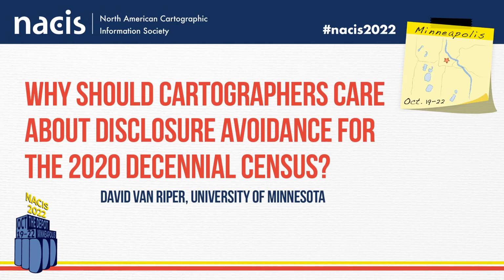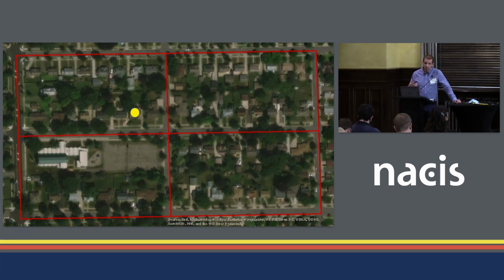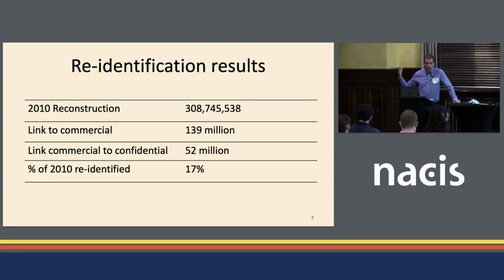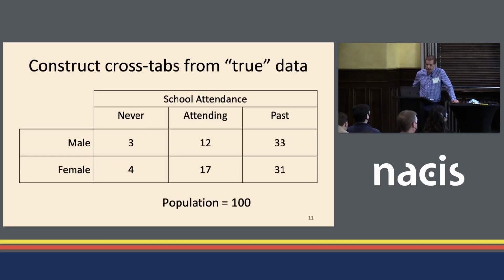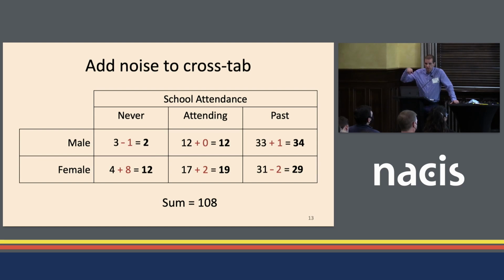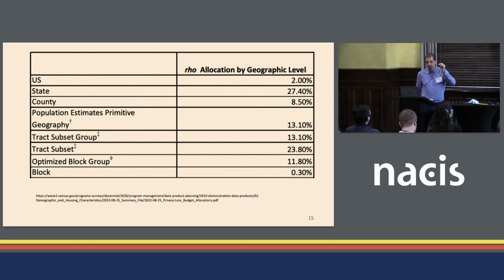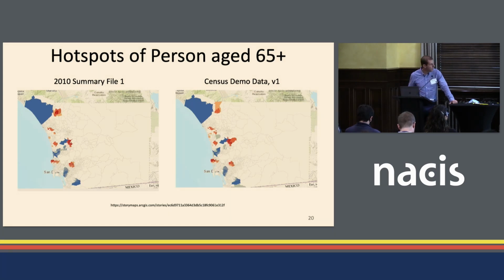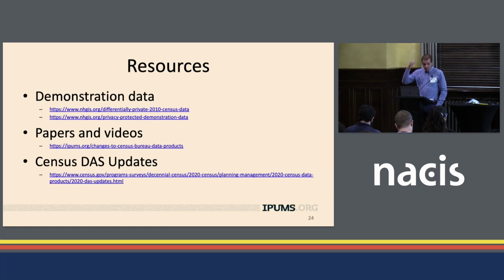Why should cartographers care about disclosure avoidance for the 2020 decennial..? - David Van Riper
Why should cartographers care about disclosure avoidance for the 2020 decennial census?
David Van Riper, University of Minnesota

The Census Bureau adopted a new disclosure avoidance methodology, based in the concept of differential privacy, for the 2020 decennial census data products. This new methodology injects noise into nearly every published statistic, protected respondent confidentiality while producing less accurate data. Cartographers commonly map decennial census data, and they must be aware of the impacts the new disclosure avoidance methodology may have on their maps. The presentation will provide a brief overview of the methodology, describe demonstration data processed and disseminated by IPUMS NHGIS that cartographers may use to check maps, and a discussion of example maps that use the demonstration data